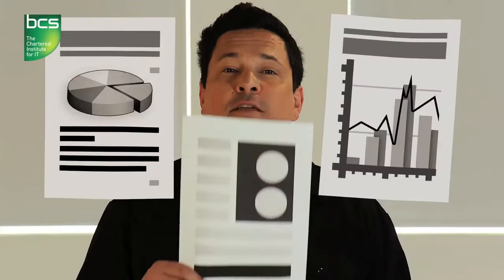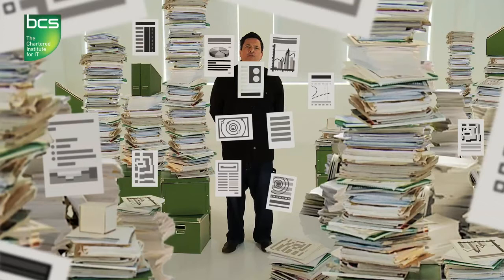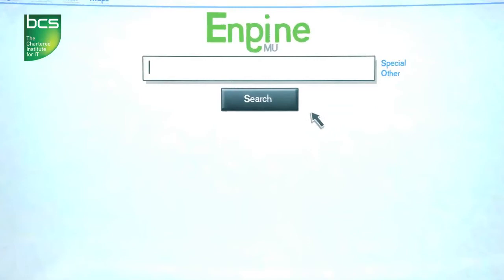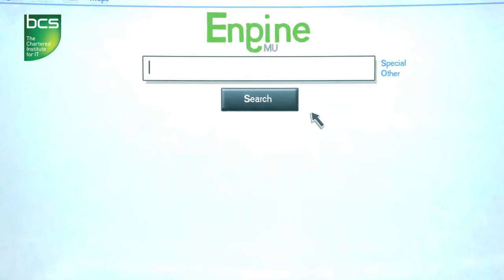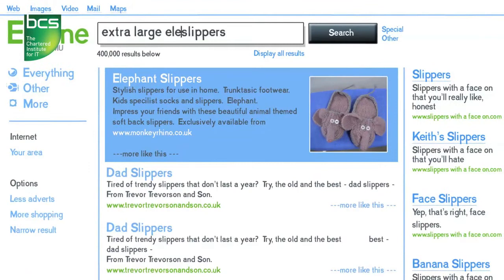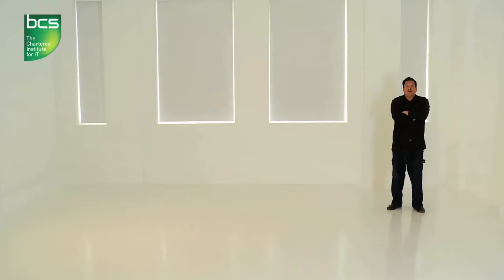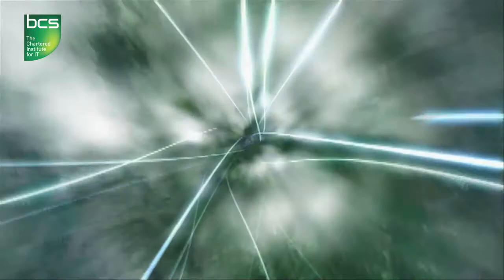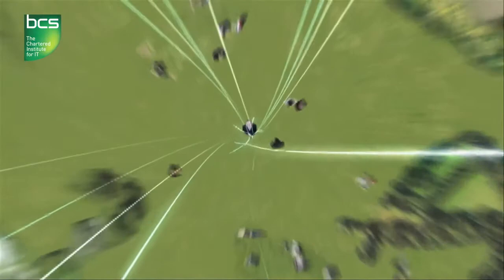Sir Tim Berners Lee - Information Pioneers | WSI Digital Marketing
WSI Digital Marketing Practice is a member of the BCS, the Chartered Institute for IT. The BCS is sharing the stories of five Information Pioneers who truly enabled the information society. You have probably heard of Sir Tim Berners Lee.